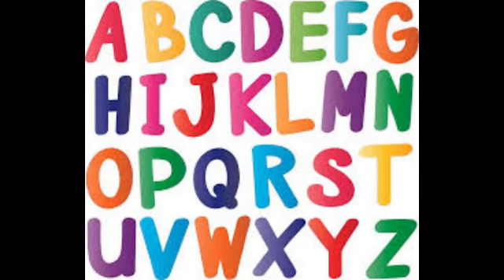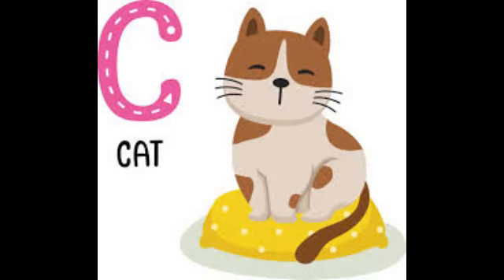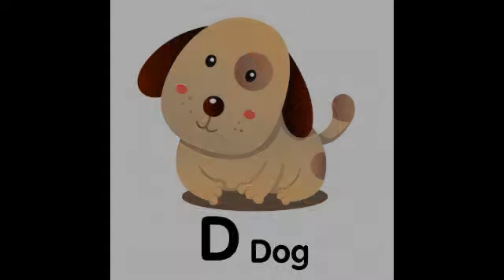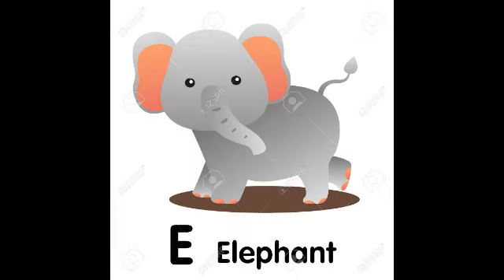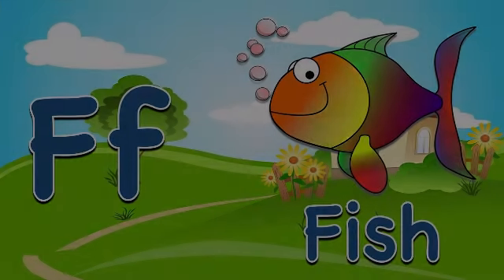learning alphabets belajar jadi mudah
Welcome to Belajar Jadi Mudah! In this video, we'll help you learn the English alphabet with fun and easy-to-understand examples. Whether you're just starting or need a refresher, this video is perfect for beginners of all ages. We'll go through each letter from A to Z and provide a simple word example for each one.

By the end of this video, you'll be familiar with the entire English alphabet and be ready to continue your language learning journey.